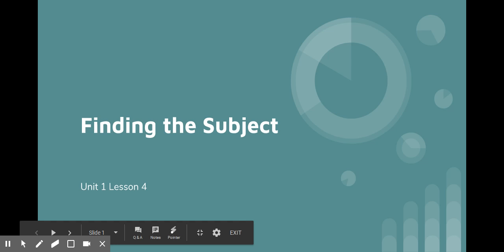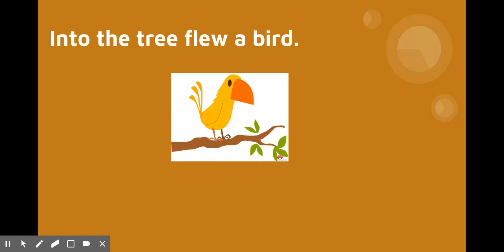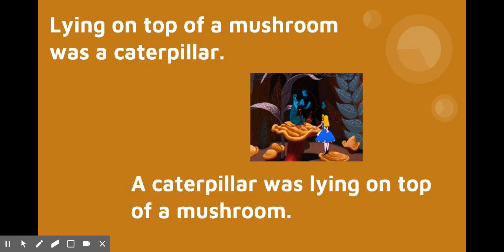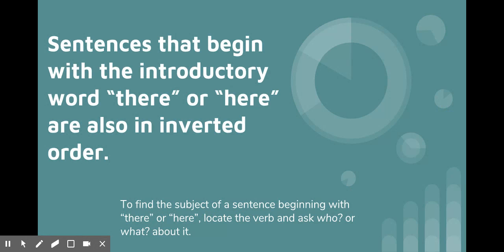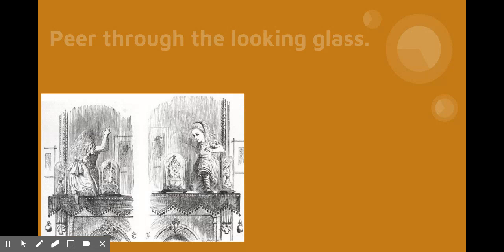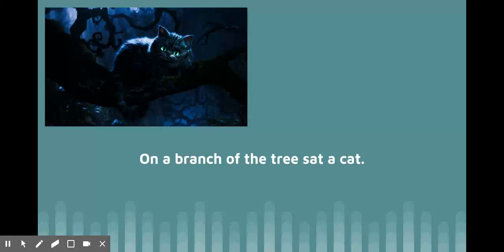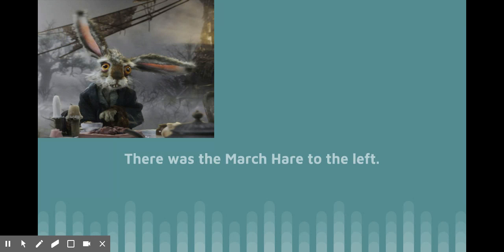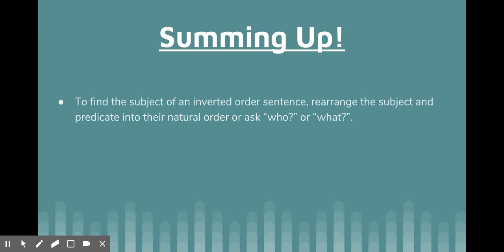8th Grade Unit 1 Lesson 4